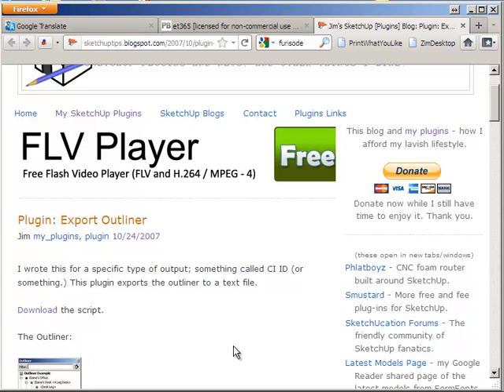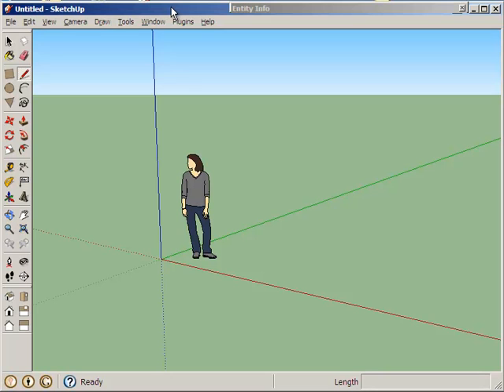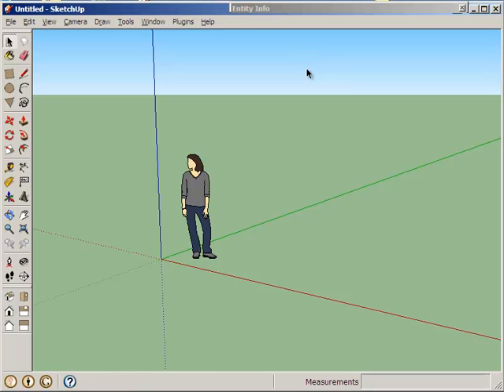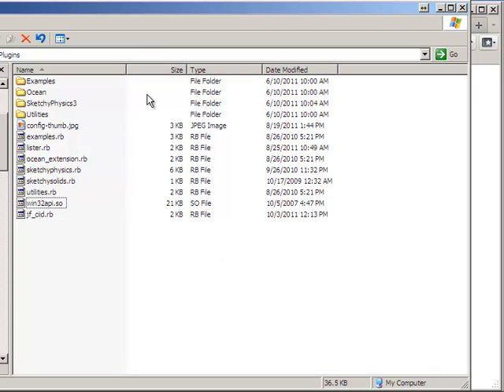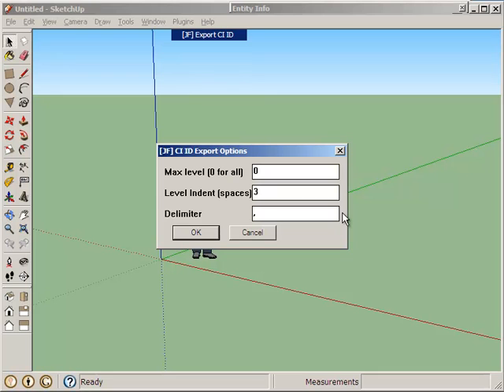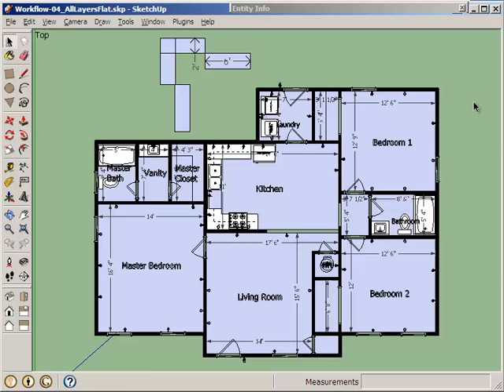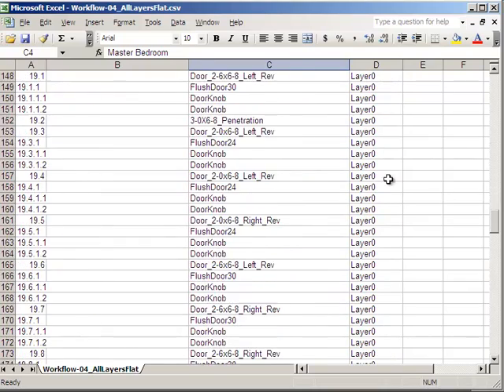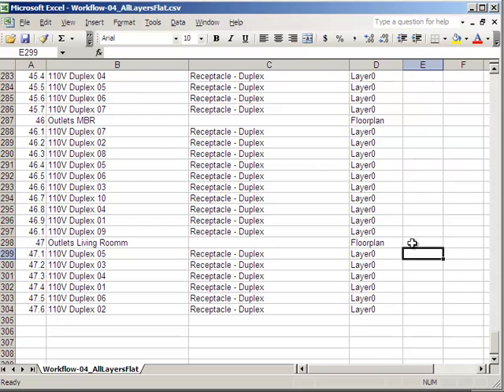ET365_Outliner_Export_Plugin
ET365: Export the contents of the SketchUp Outliner to a .csv file

This plugin is useful for extracting a list of all components and groups in your model. You can then use your spreadsheet to calculate total electrical demand from your circuits.